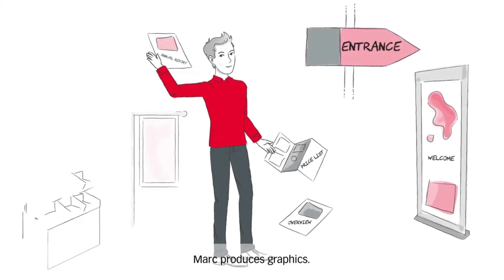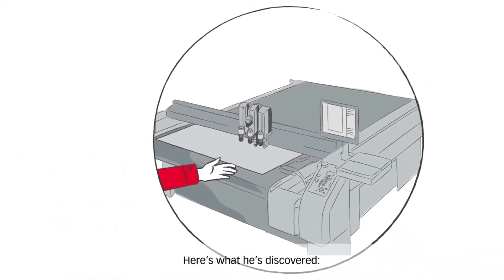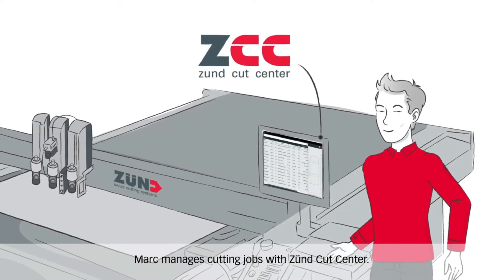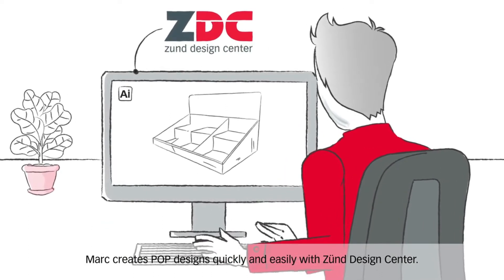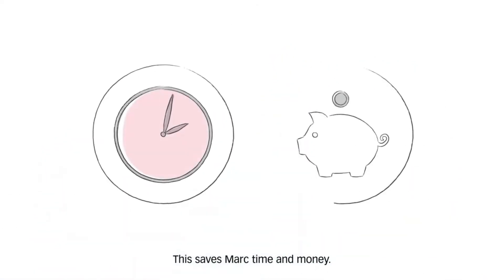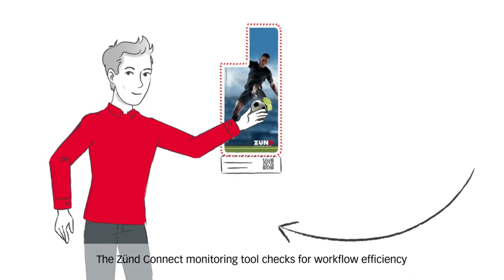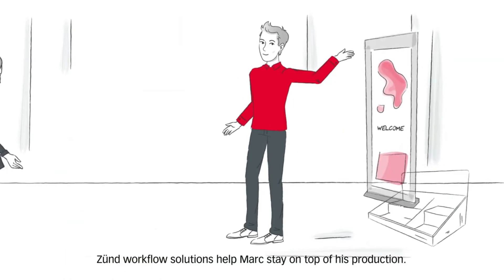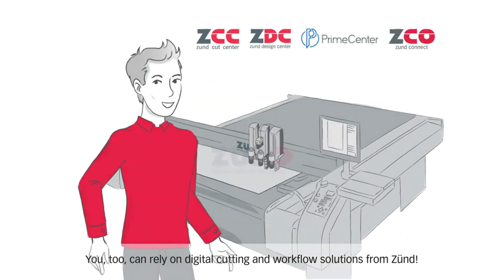Zünd FLujo de Trabajo para la Industría Gráfica